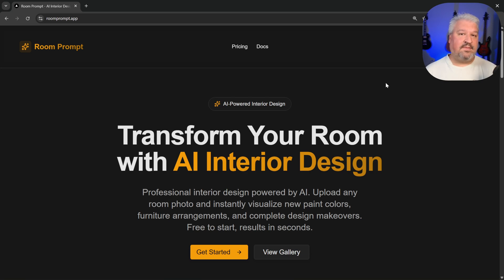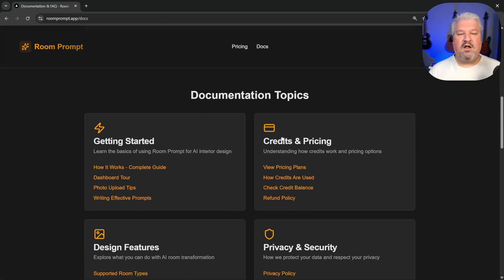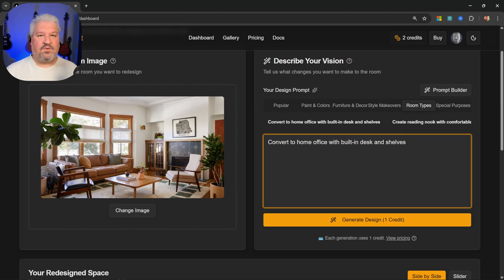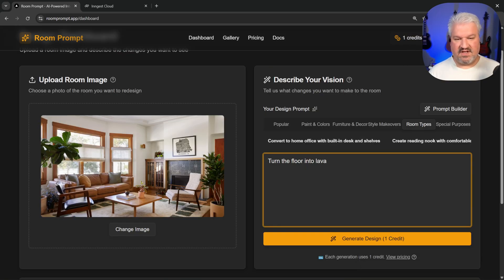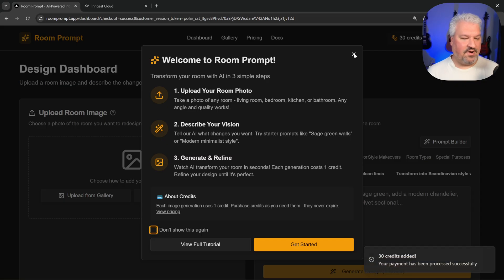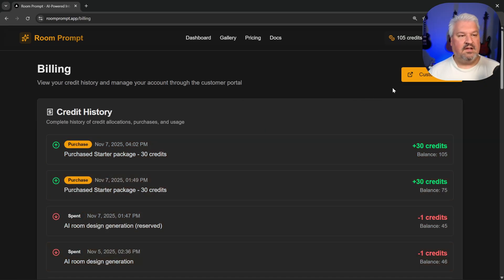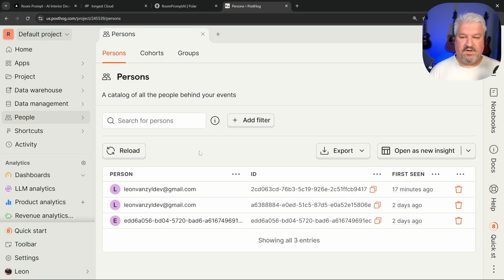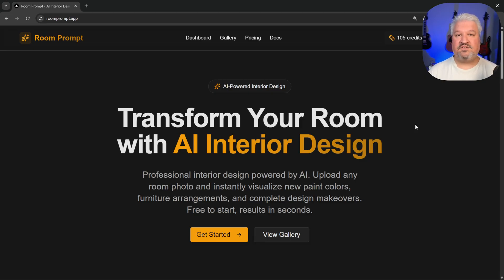Build Production-Ready SaaS with Claude Code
How to Build Full-Stack AI SaaS with Claude Code (Tutorial)

Learn how to build a production-ready AI SaaS application using Claude Code from start to deployment. In this comprehensive series, I'll show you how to create Room Prompt - a real-world app that uses AI to reimagine interior spaces. Unlike toy applications, this tutorial covers everything you need for a deployable SaaS including user authentication with Google, payment processing with Stripe, workflow management with Ingest, and analytics with PostHog. You'll learn how to use coding agents like Claude Code to build complete applications with admin dashboards, customer portals, billing systems, and more. All platforms featured are open source with generous free tiers, so you can launch your MVP without upfront costs.

⏰ TIMESTAMPS:
00:00 - Building production ready AI SaaS with Claude Code
00:36 - Room Prompt app demo and features
01:19 - Google authentication integration
01:38 - AI image generation and credit system
02:16 - Ingest workflow management platform
03:48 - Stripe payment processing integration
04:26 - Customer portal and invoice downloads
05:00 - Admin dashboard with role based access
06:47 - PostHog web and product analytics
07:37 - Claude Code real world application tutorial series